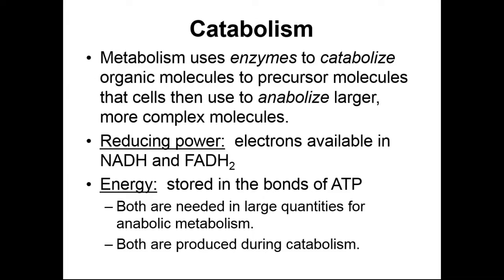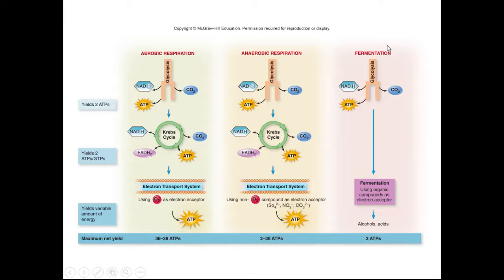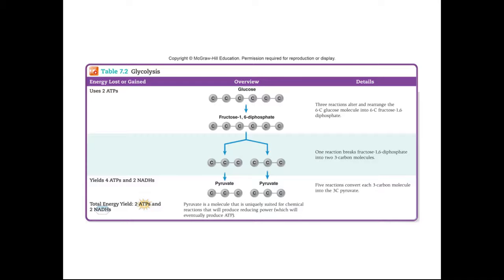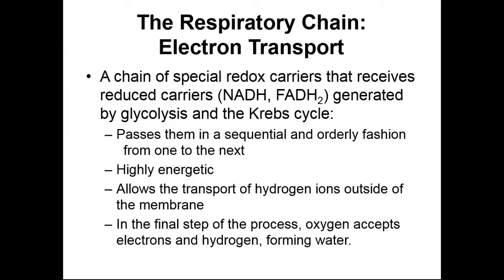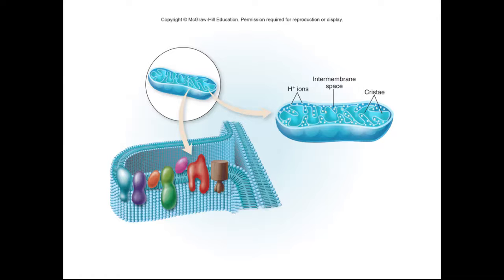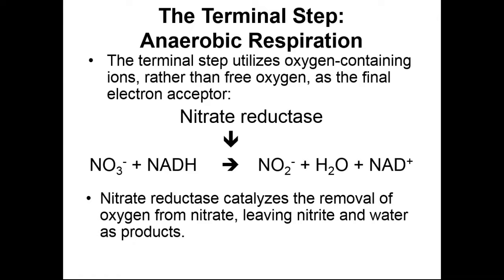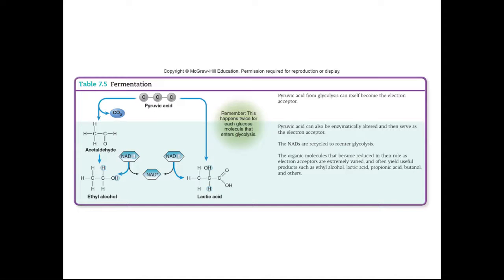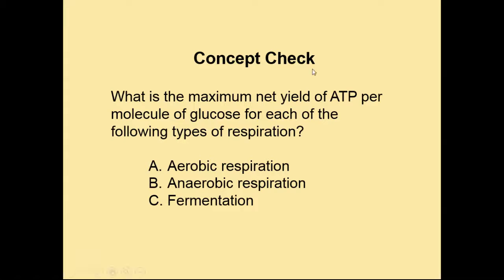Mirco Ch 07 Cell Respiration and Fermentation